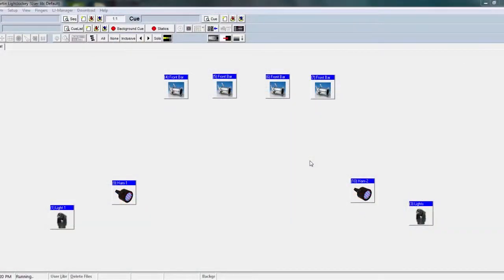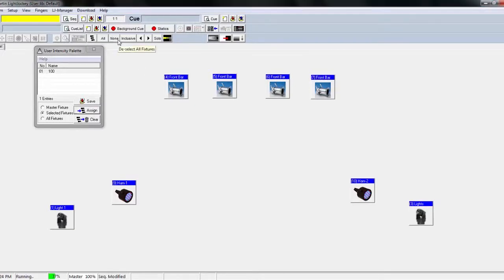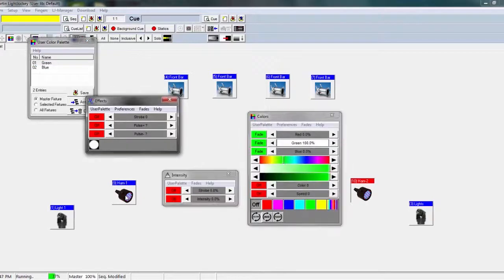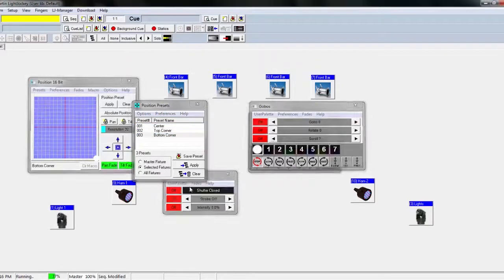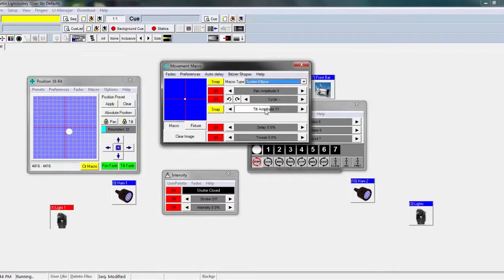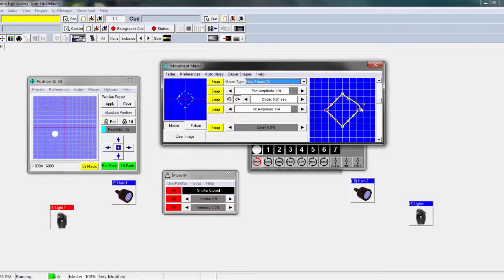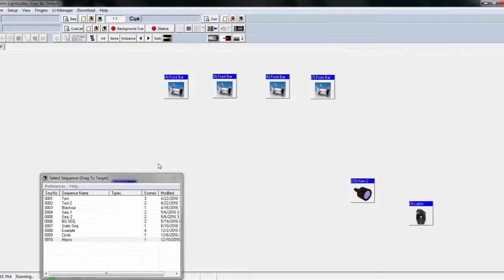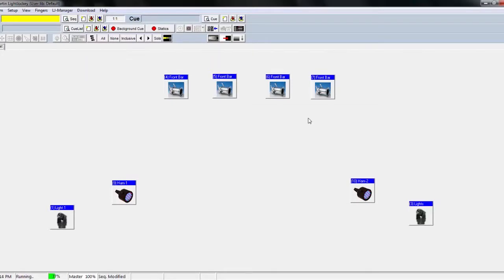Martin Lightjockey Tutorial Part 4 (Presets and Macros)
Hey, guys here is part of the martin light jockey series. Sorry for not uploading in a while I'm looking to do better and greater things this upcoming year. This video will go over Presets and macros within light jockey. Let me know if you guys are interested in seeing how LJ manager works let me know down in the comments below. :)

Here is the link to the manual of the program :)